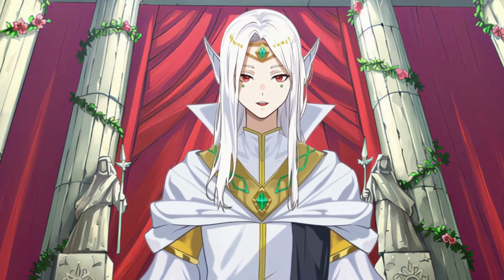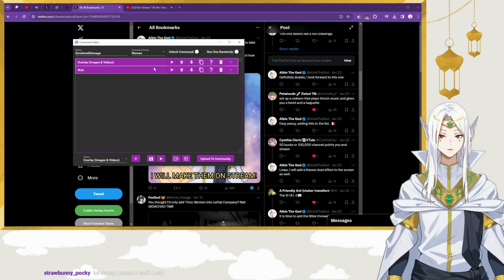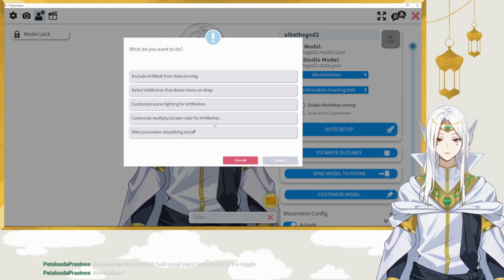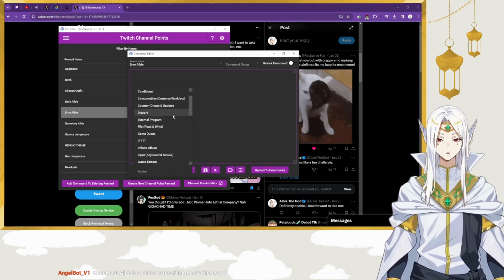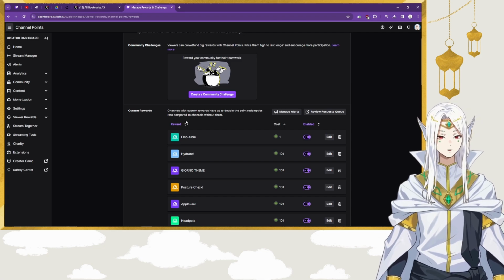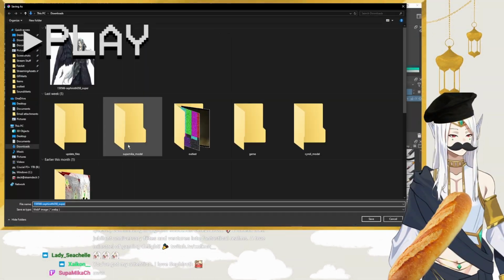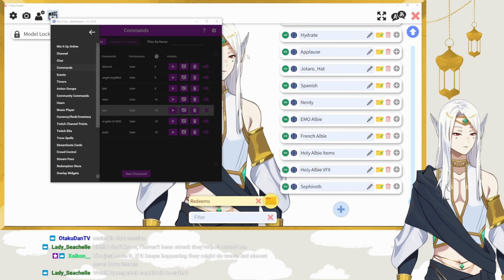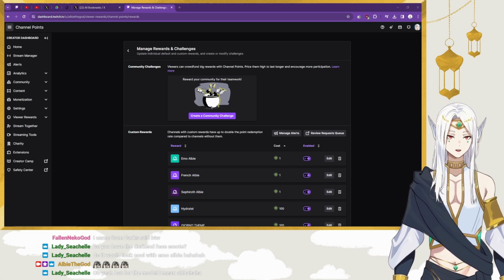Vtuber's Guide to MixItUp Redeems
I hope you enjoyed the video! Let me know if anything needs clarification.
Timestamps:
0:00 - Introduction
1:17 - Playing Memes
6:01 - Jumpscare Redeem
8:25 - Emo Hair Redeem
21:38 - Sephiroth Redeem
28:54 - VFX Redeem
30:30 - Ending/Recap
Edited by: @TonyTheCamerajack
I am Albie, VTuber God of Innovation💡!
Chill and uplifting vibes with lots of interactivity.
I hope you were able to find some useful information in this video!